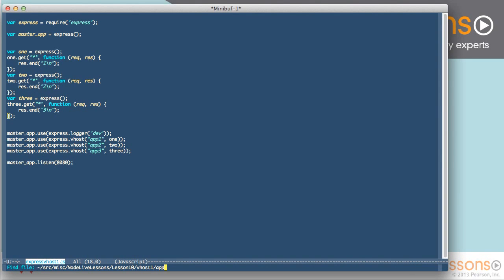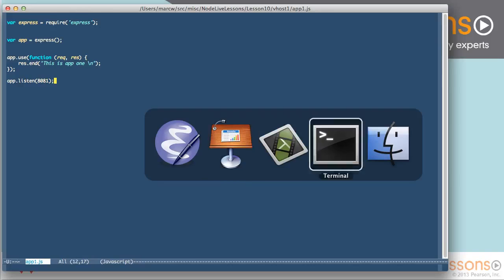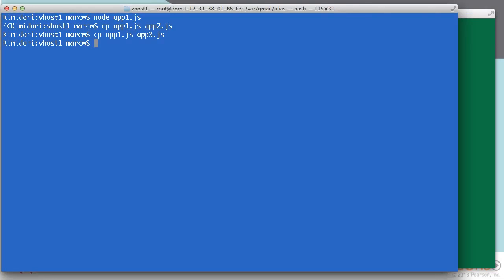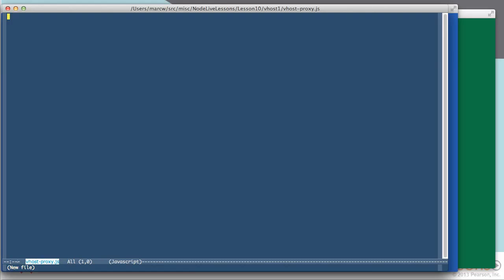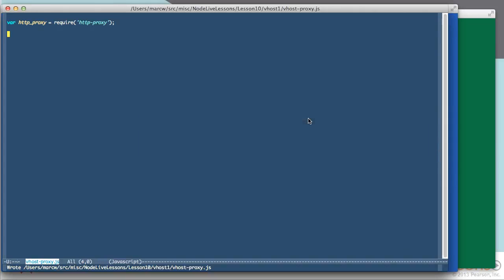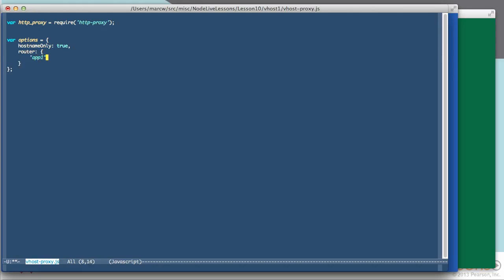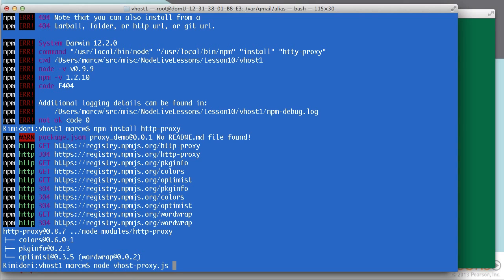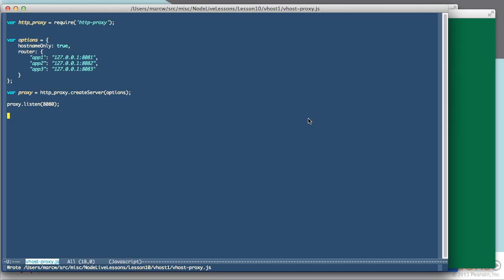79 Learning Nodejs 78 Implement virtual hosting Proxy servers YouTube